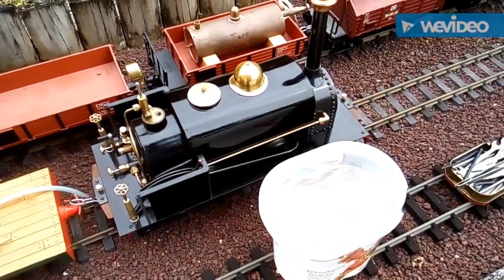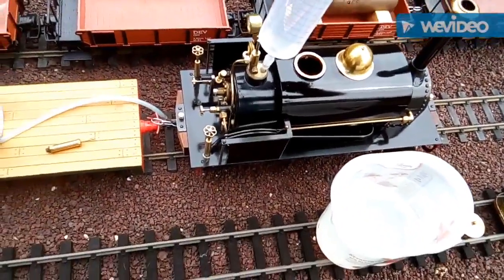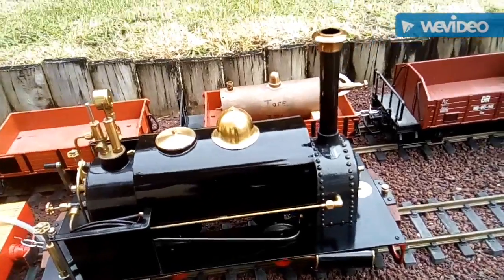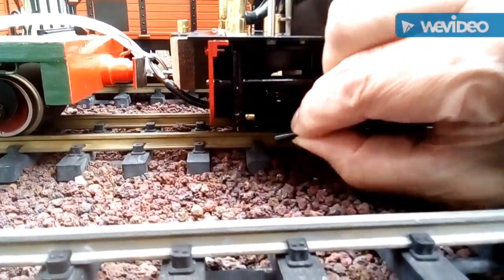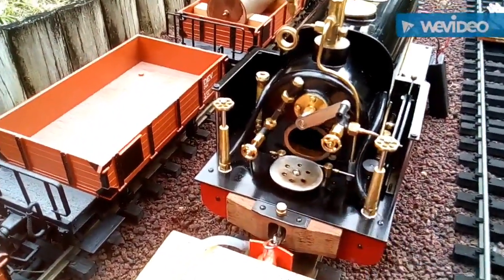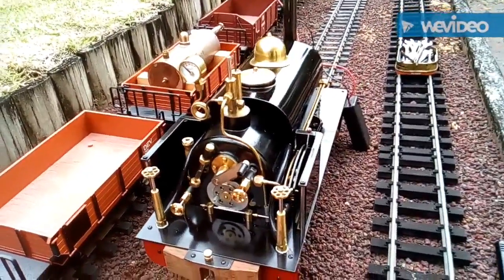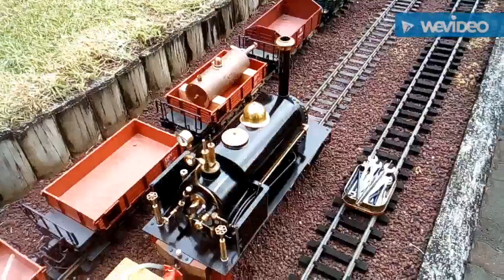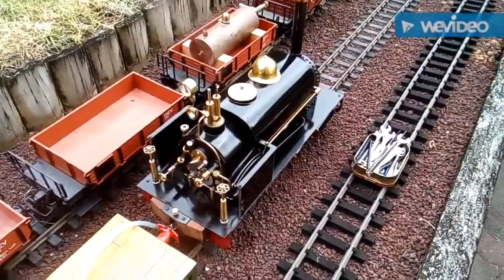Steam Raising Quarry Hunslet locomotive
Part 1.  This is my steam raising procedure for this gas fired coal boiler engine.  Covering lubrication, filling with water, water supply to the pumps, suction fan, lighting the burner, and the steam blower.  Watch the safety valve lift.  This a conventional coal fired type boiler that requires a draught to keep the fire going